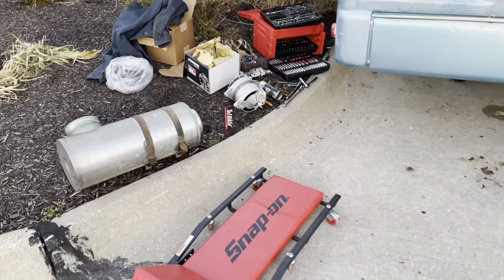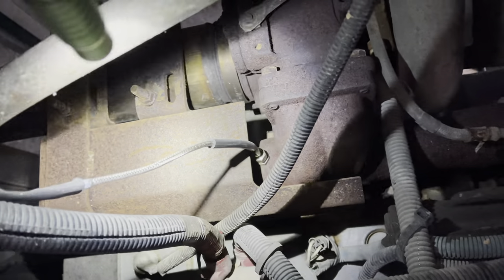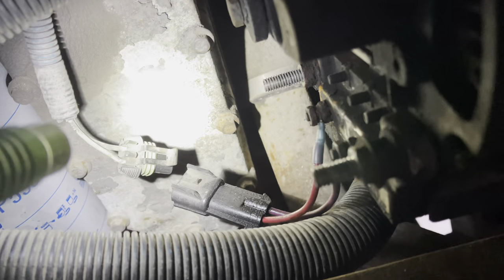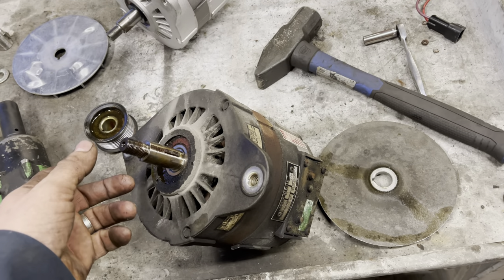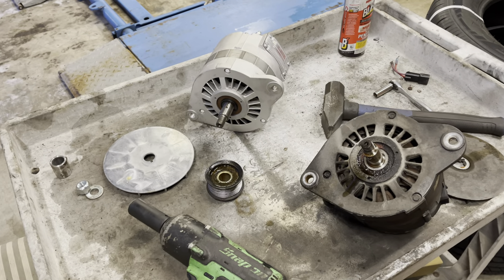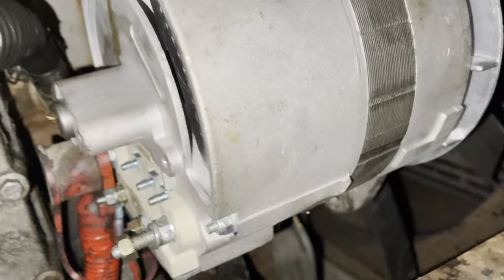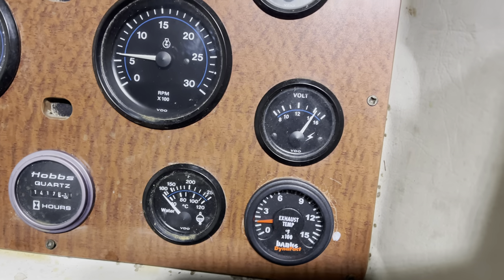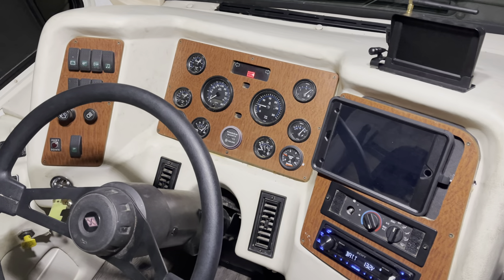Class A RV Chassis Alternator Replacement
A while ago, someone commented on a previous video that the voltage looked low while the engine was running. Sure enough, I noticed the engine began cranking slower in colder temperatures. Turns out the alternator was only generating 12 volts. After replacing the alternator, the gauge showed 14 volts.